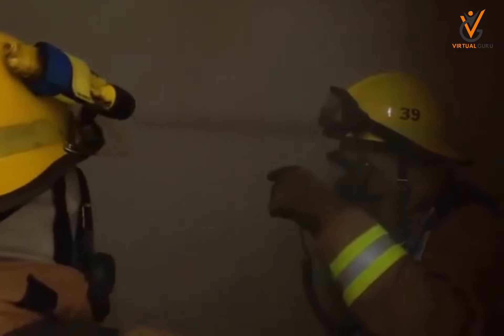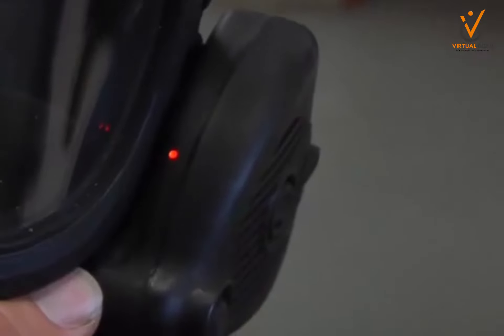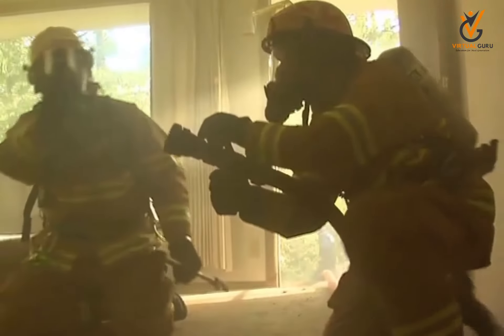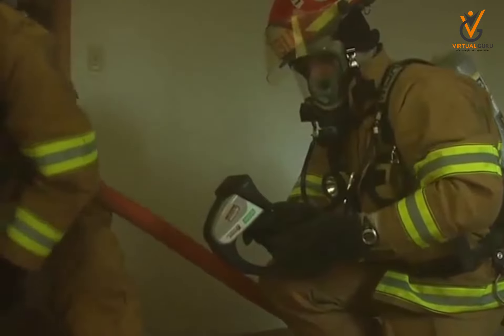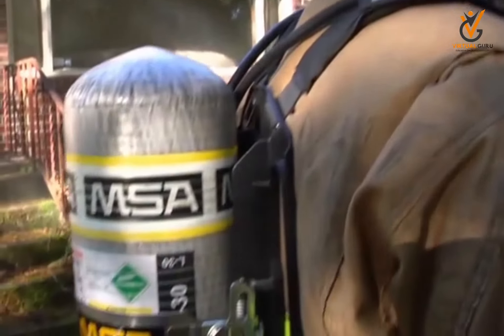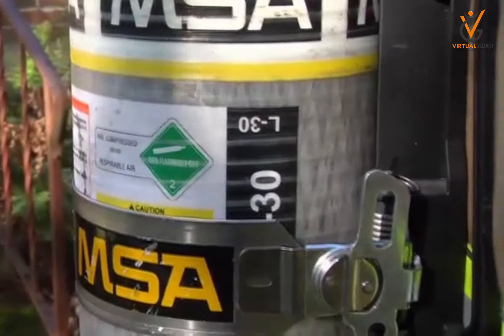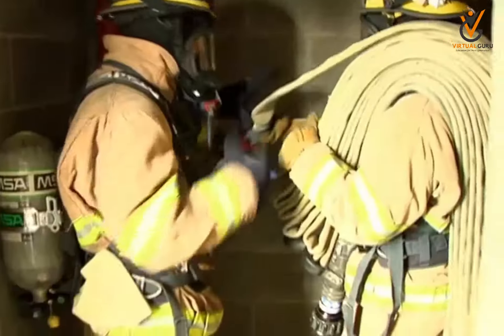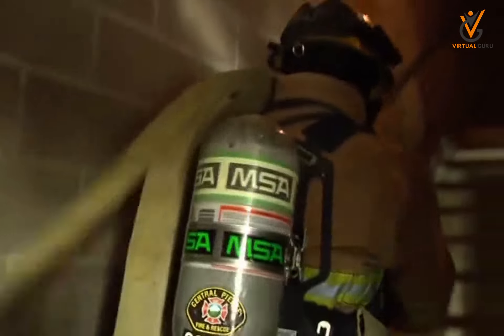Breathing Apparatus - Using ofSelf Contained Breathing Apparatus | FPFF Course | Virtual Guru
Fire Preventing and Fire Fighting (FPFF) Course | Virtual Guru

Breathing Apparatus - Using of Self Contained Breathing Apparatus (SCBA)